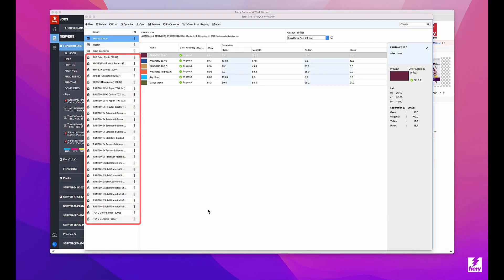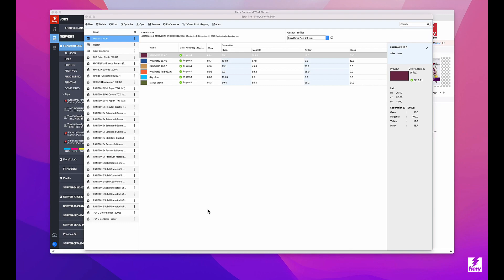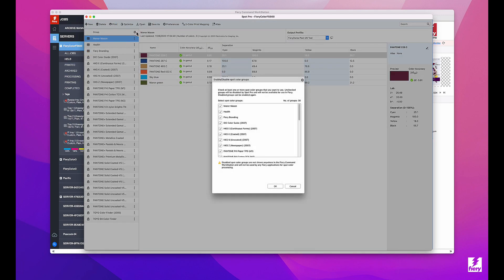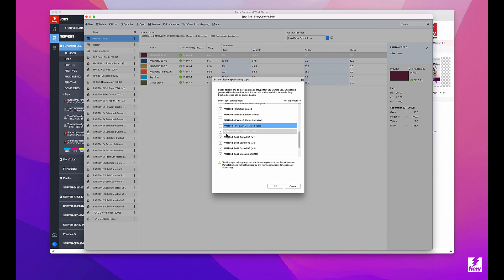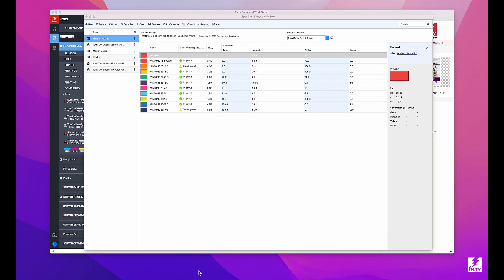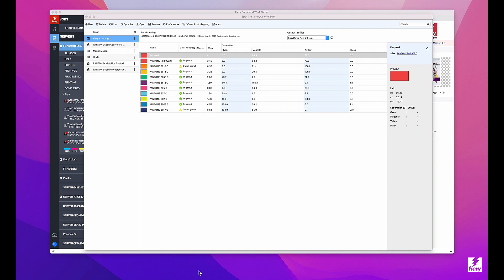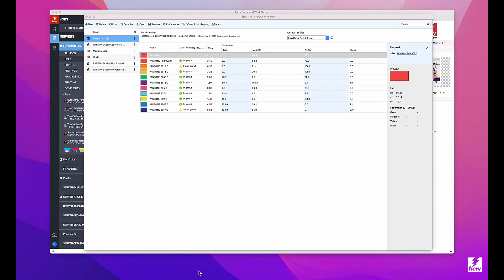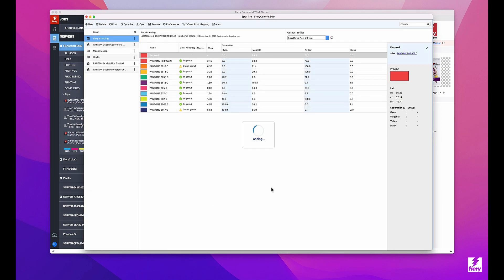Fiery Spot Pro - enable/disable spot color groups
A user with Fiery Spot Pro and an FS600 Pro or newer server has the ability to enable/disable spot color groups. This makes spot color searches more efficient, as only the desired spot color groups are available.